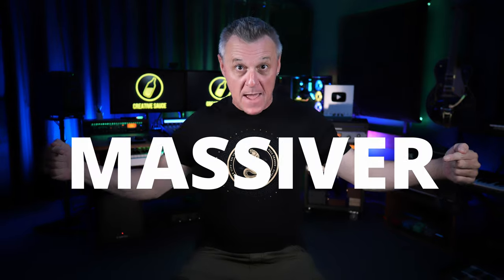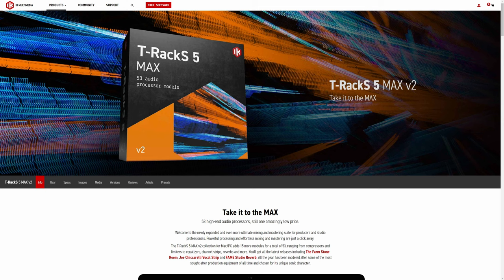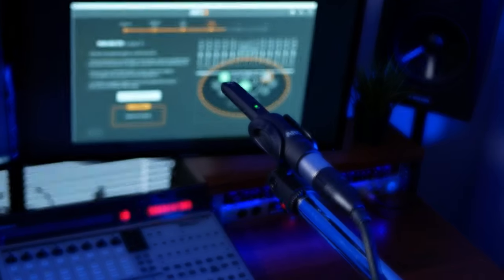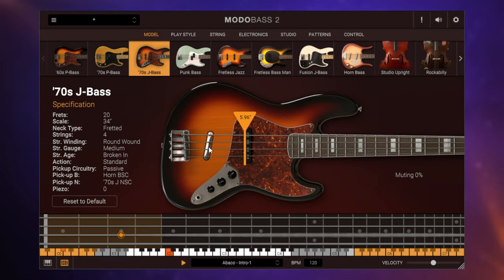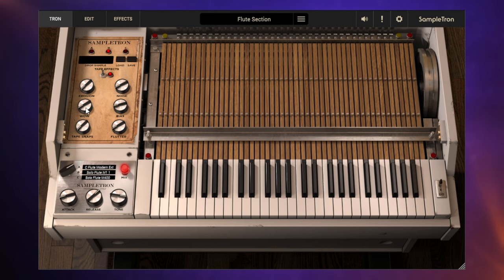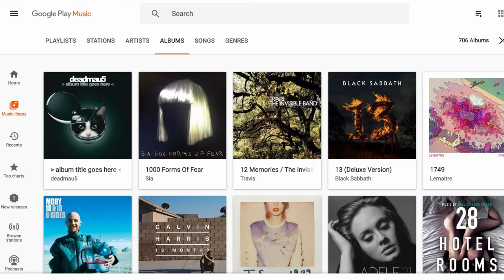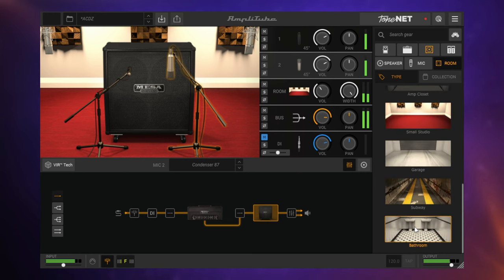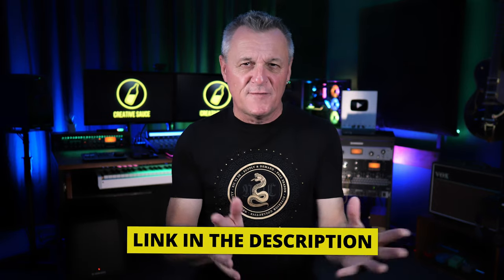Total Studio 4 MAX? WATCH THIS BEFORE YOU BUY!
What's included with Total Studio 4 MAX? Should you buy it? How does it compare to Komplete 14? Lets take a look at IK Multimedia's Total Studio 4 MAX!

CHAPTERS
00:00 Intro
01:05 T-Racks 5 Max v2
01:54 Other Audio Plugins
02:22 MODO Drums 1.5
03:15 MODO Bass 2
03:40 Other Instruments
04:27 Miroslav Philharmonik 2
05:49 Amplitube 5 MAX v2
06:30 Tonex Max
06:52 Should You Buy?
07:38 Should I Upgrade?
08:42 How does it Compare to Komplete 14?